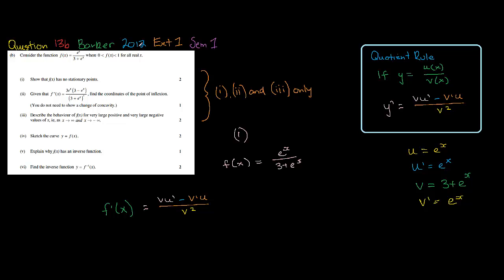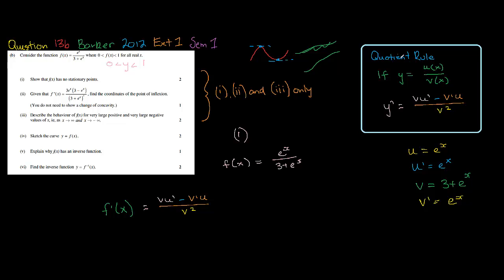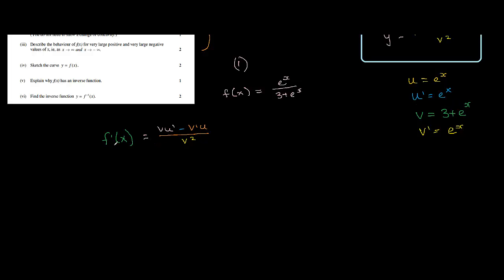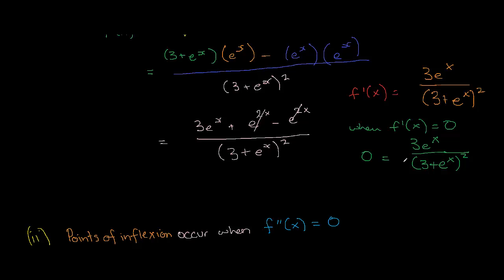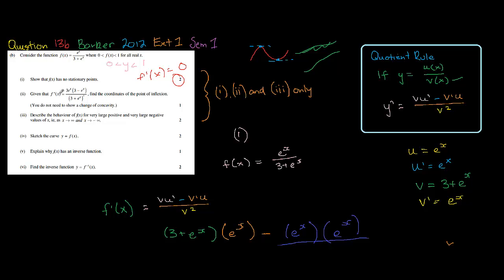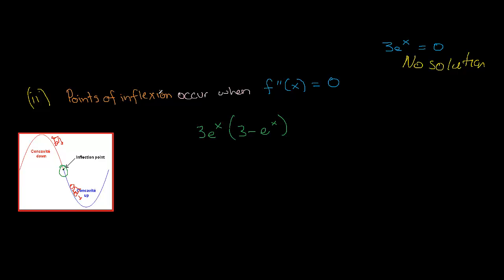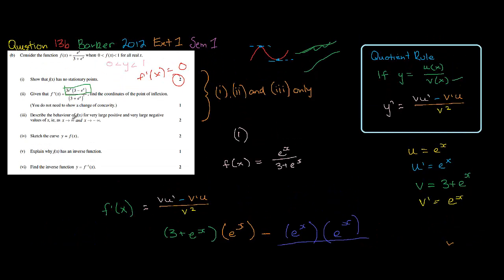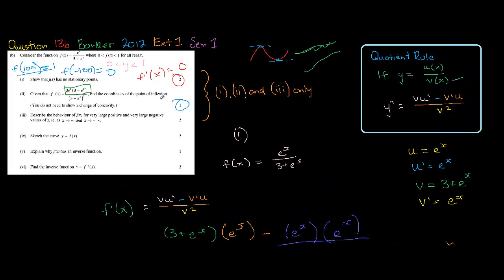BARKER COLLEGE 2012 Extension 1 Sem 1 Exam Question 13(b)pt1